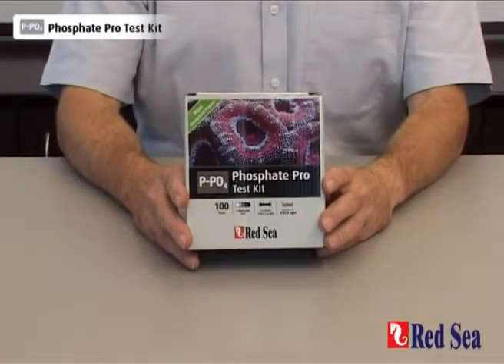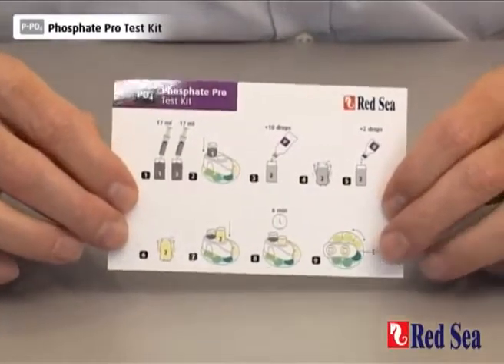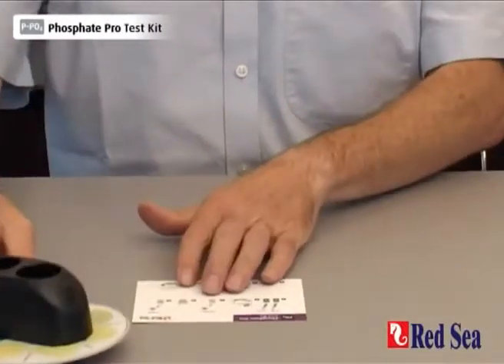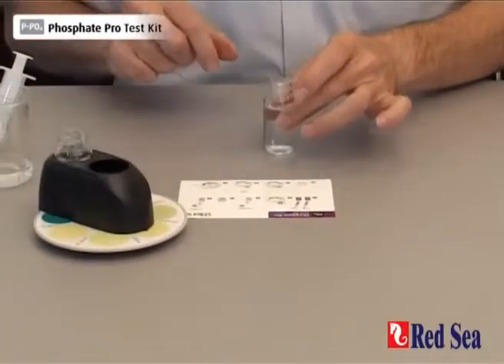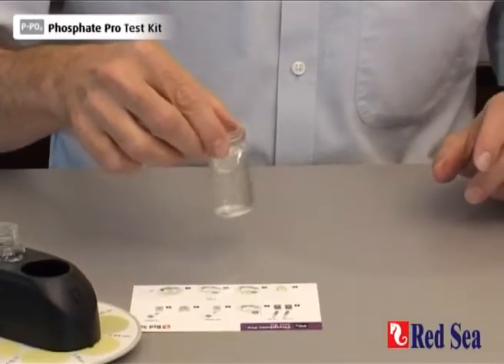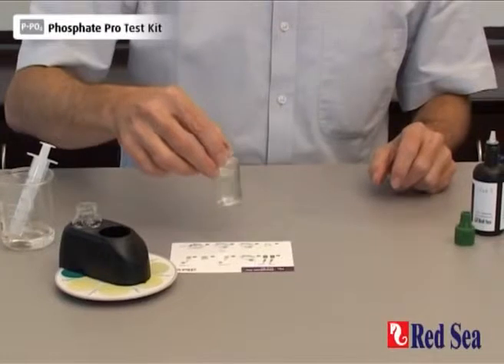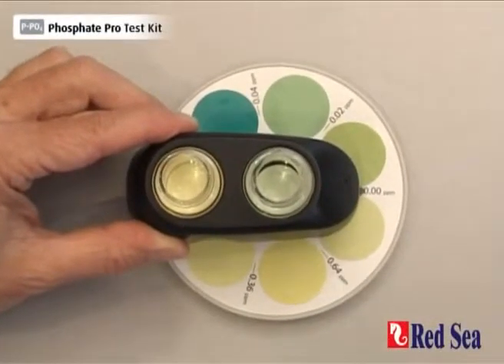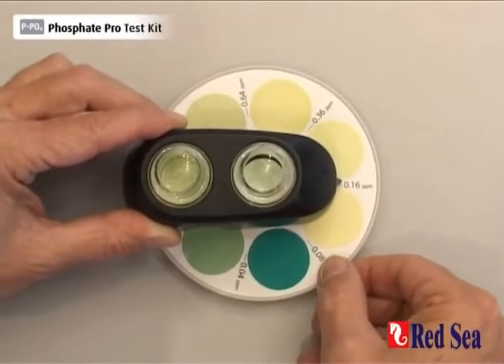Red Sea Phosphate Pro Test Kit Demonstration | Big Al's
Properly test your Aquariums Phosphate level with the Red Sea Phosphate Pro Test Kit!